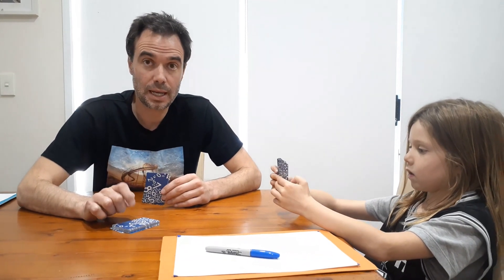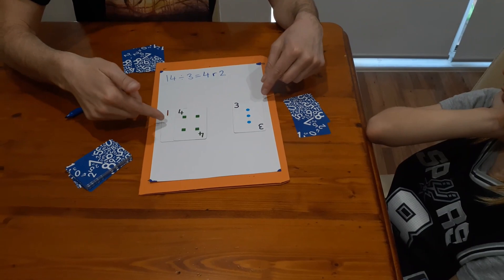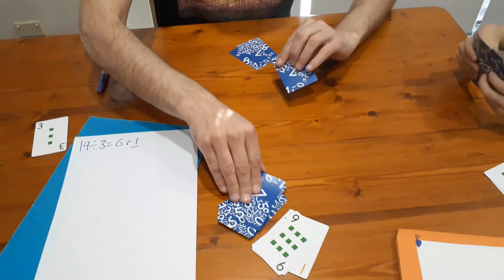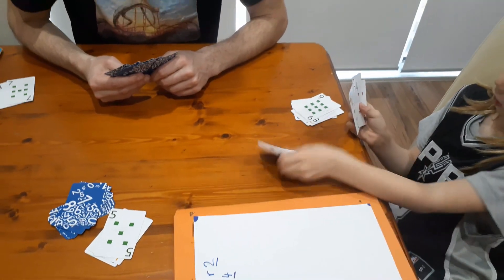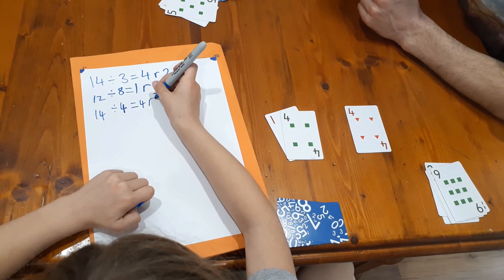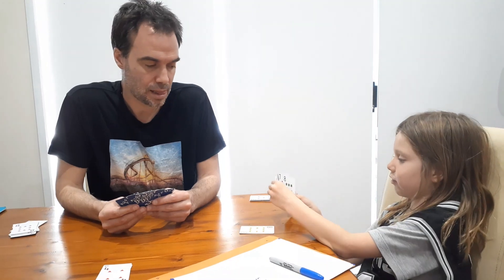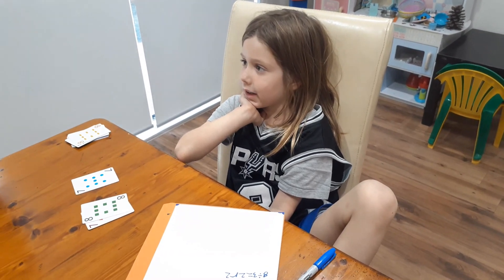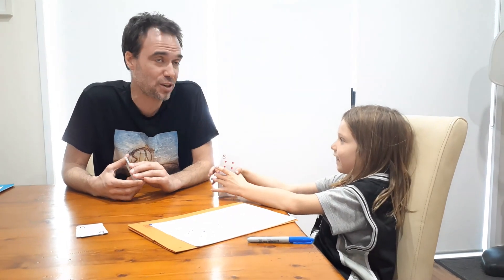All That Remains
Great game that looks at division with remainders. All you need to play is a deck of cards.